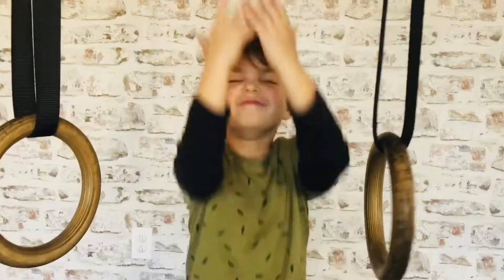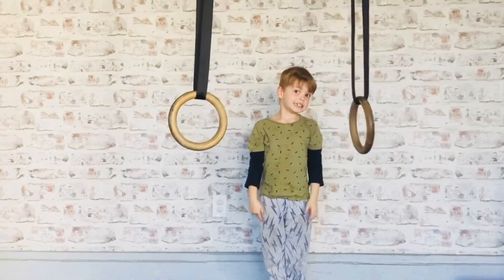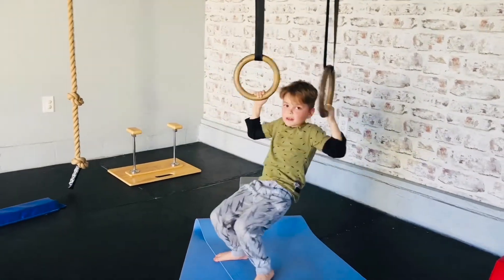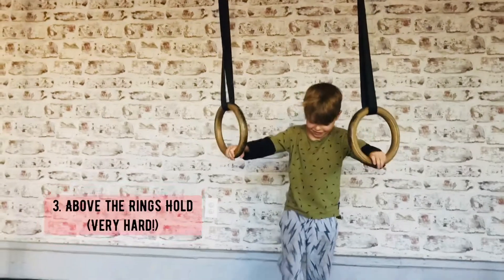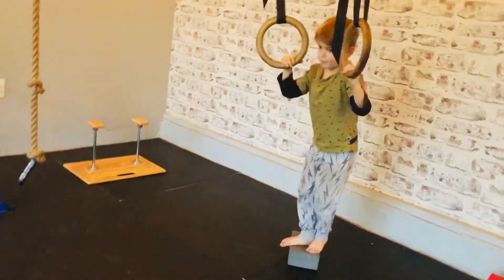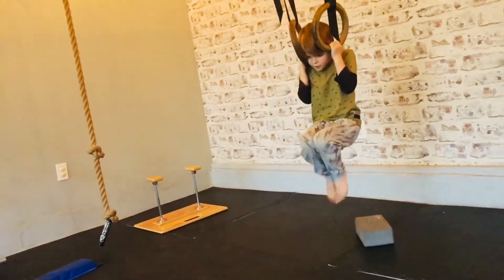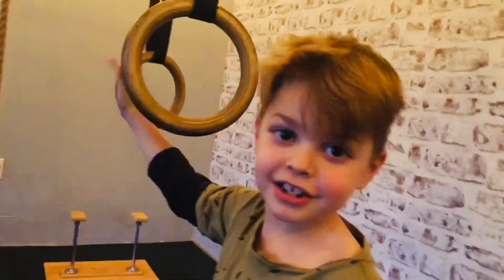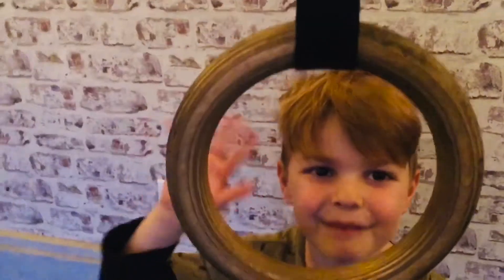THE 5 BEST BEGINNER MOVES ON GYMNASTICS RINGS - Gym Class Workout for kids & family for Homeschool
Want to learn how to use the gymnastic rings?  Our resident assistant homeschool gym coach and PE teacher Xavier (7)... shows you the 5 best techniques to get started!  He is pretty strong... But with a little practice we think you can do these workout movements too!

Welcome to HOMESCHOOLED-- GYM CLASS EDITION!!! One of the biggest complaints we hear from fellow parents is how sad it is to see their kids sitting down for hours in front of screens now that they must adjust to this new normal of remote learning. So we decided to make some quick video tutorials meant to inspire kids (and parents, too, why not?!) to get MOVING! And have some fun together :)

Our motto at the Draven Family house has always been-- Happy, Healthy, Safe, Strong! And so all of our moves are designed with that energy in mind :) We are excited for you to learn with our family, as we explore the all kinds of physical fitness fun! From soccer to yoga, hand balancing to kids Krav Maga, and all kinds of obstacle courses and games -- we do it all in GYM CLASS!!!

Our Homeschooled Gym Teacher is AJ Draven, whose job for many years as a celebrity fitness trainer and expert martial artist and, well, DAD, set him up perfectly for this role. These days he's still teaching clients virtually, but at home his best (and only!) students are... his kids! With the help of assistant coach, Xavier (AJ's 7 year old son) The Draven Boyz break down different exercises that any kid can do at home... making physical fitness FUN (and funny as well!) Of course, Xavier's little sisters, four year old identical twins Rocky & Lola, get involved to show the preschool version as often as possible (plus-- cuteness!) So come learn how to move with us and train to be the most happy, healthy, safe, and strong you possible :)

In this episode of GYM CLASS,  Xavier teaches how to do get started on the gymanstics rings! This is such an amazing workout for kids and the whole family as well! Learn to leverage your own bodyweight to get strong and fit.  This is a great workout for pre-school or kindergarten and even elementary school all the way up to adult!

Have fun and be safe out there! Happy, healthy, strong, safe :)